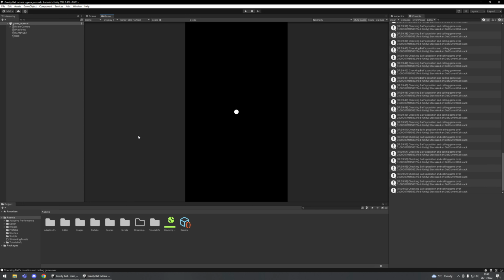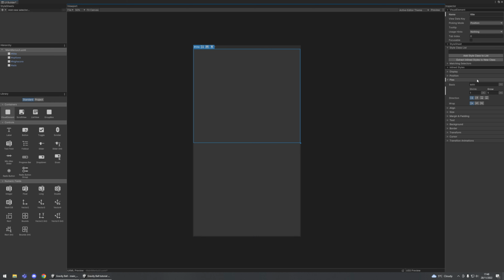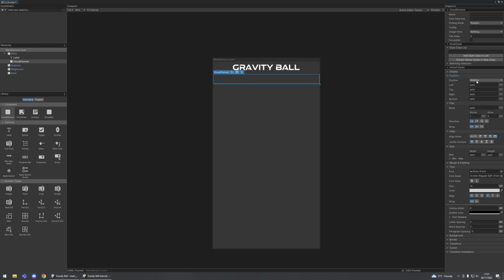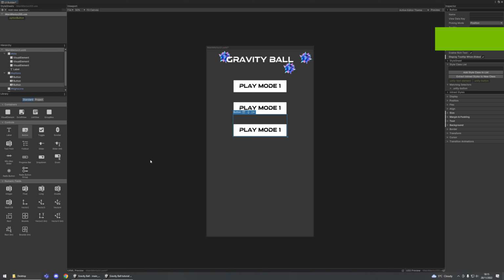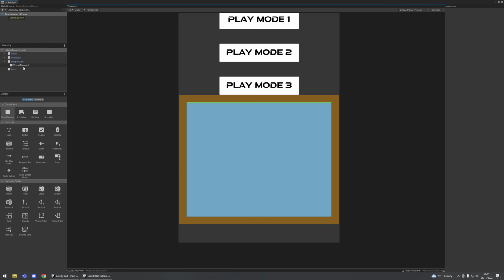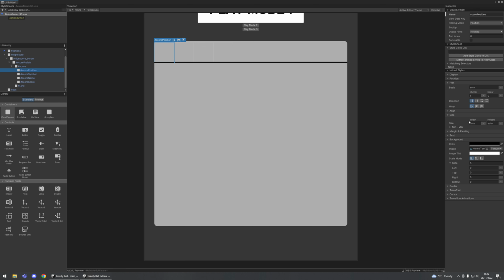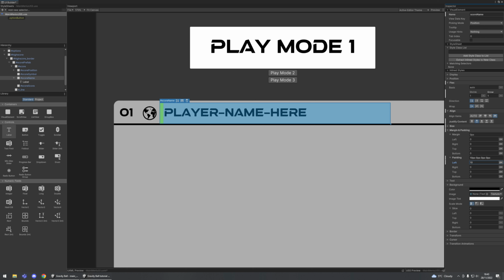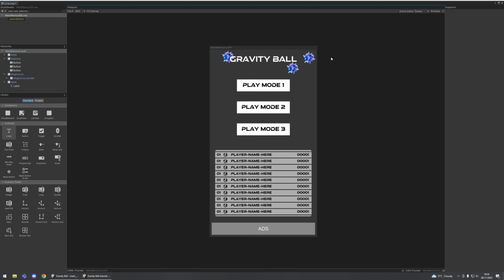Earn money - Gravity Ball Unity game development and publising [part 8]